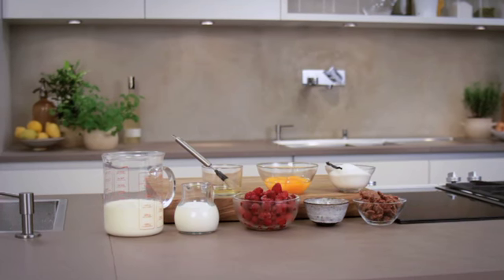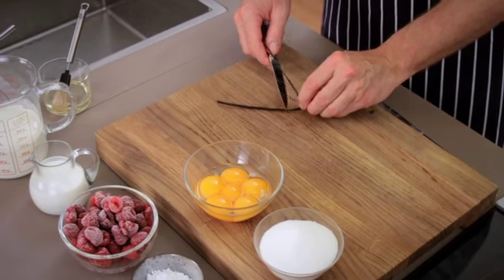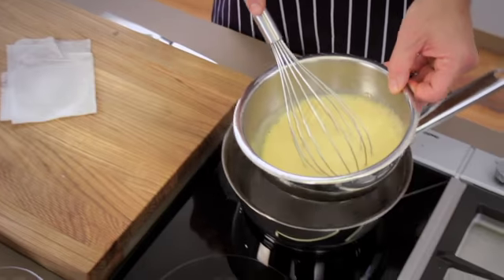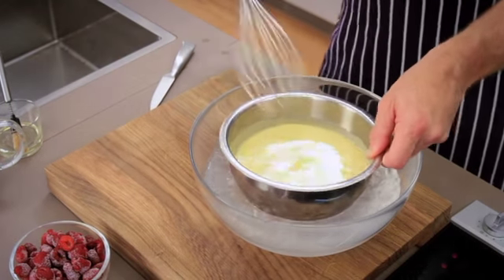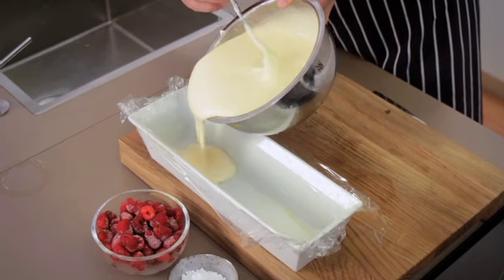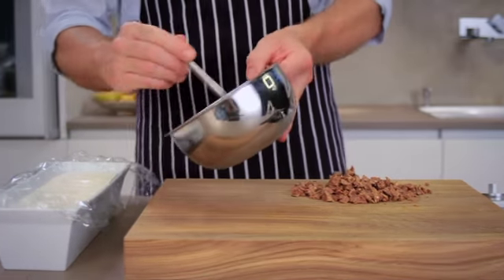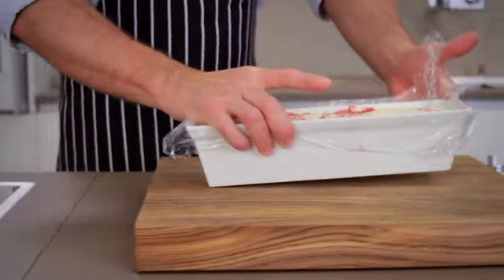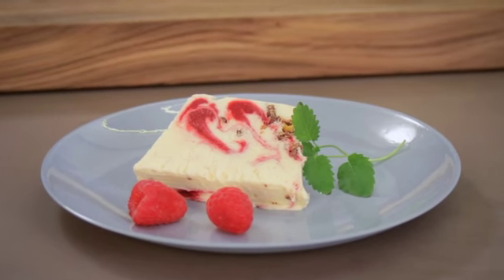WMF Creamy Raspberry Parfait Recipe